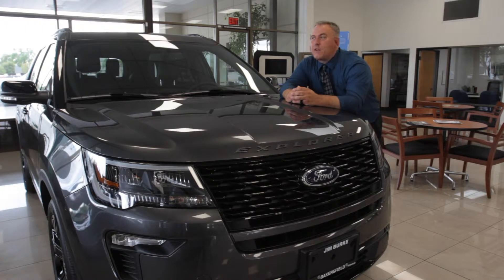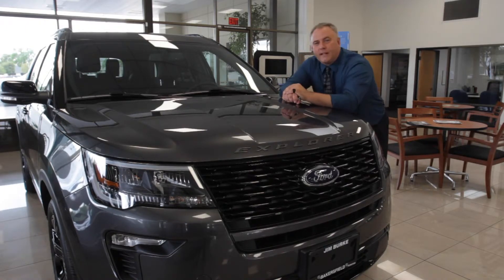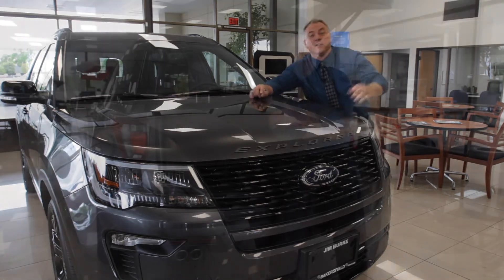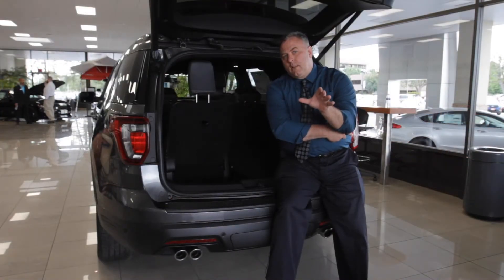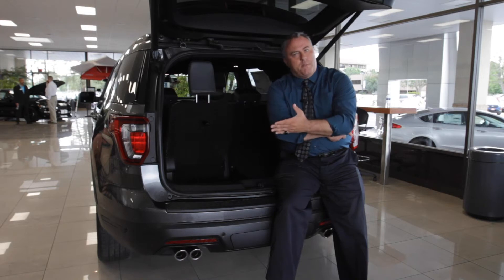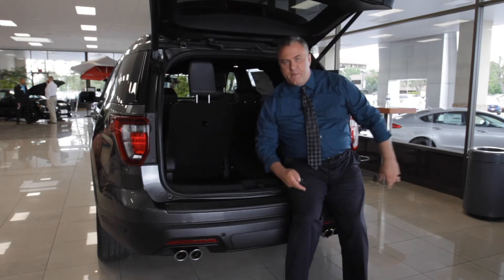2019 Ford Explorer Sport with Ryan Decarolis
Ryan gives us the lowdown on some of his favorite features and the numbers that make the performance driven Explorer Sport one of a kind.